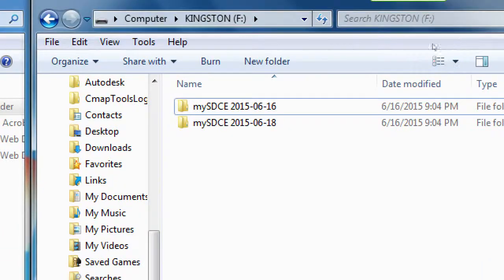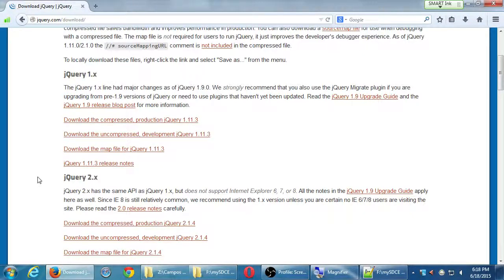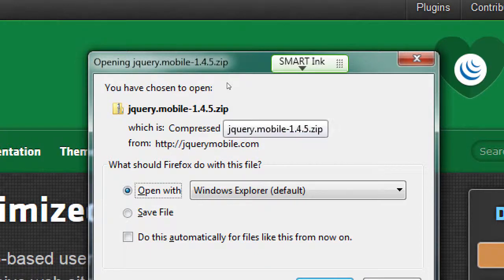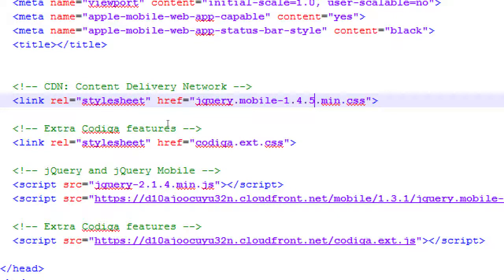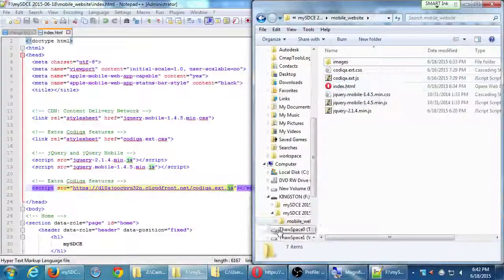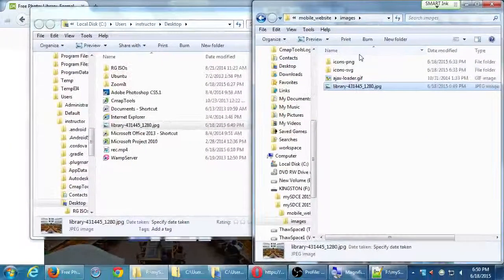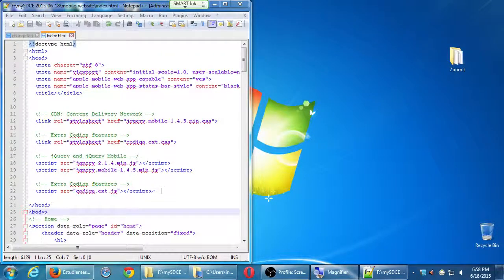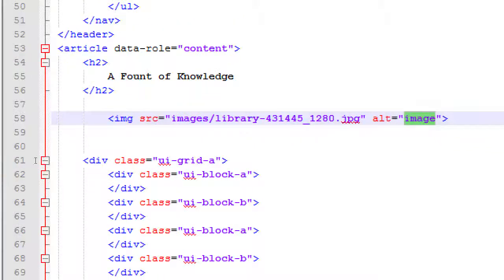SDCE Android I 2015 06 18 A